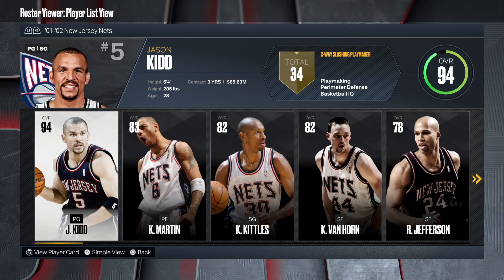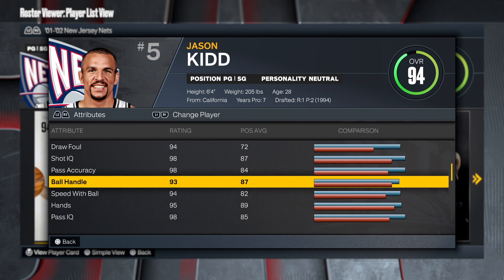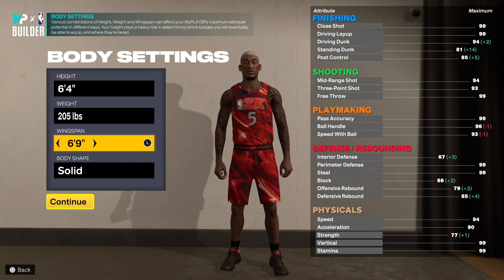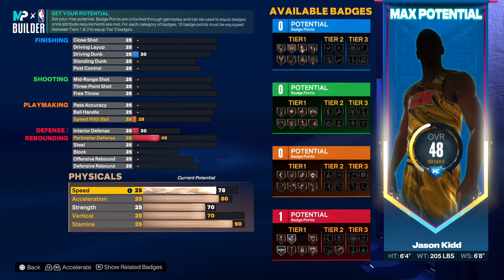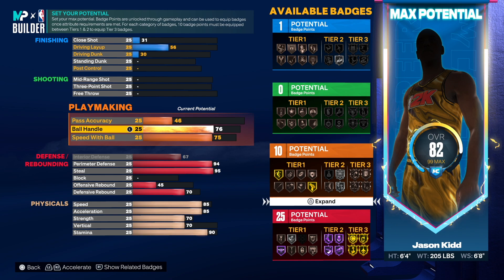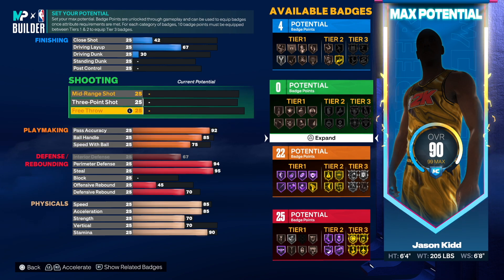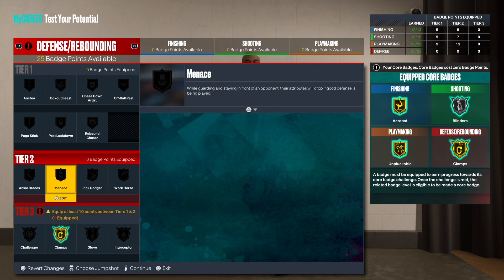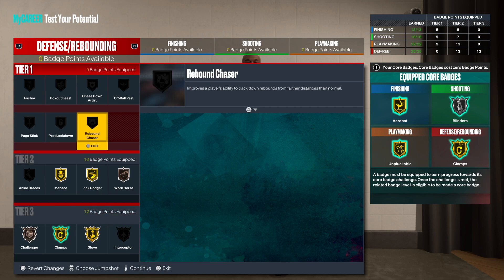NBA 2K23 BEST JASON KIDD BUILD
This video will give you a complete step by step tutorial on how to make JASON KIDD build on NBA 2K23. Also, this video will provide you with the exact tips to make a 2-WAY INSIDE-THE-ARC MAESTRO on NBA 2K23. This POINT GUARD build will be able to compete at the Rec, Pro-Am, 2v2 and 3v3 on NBA 2K23.